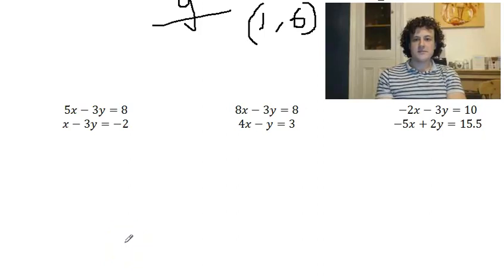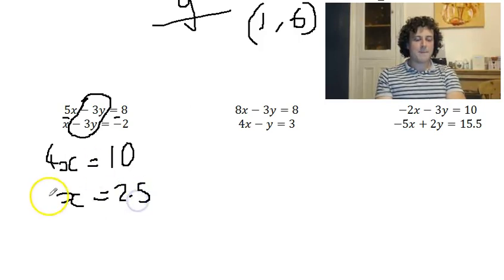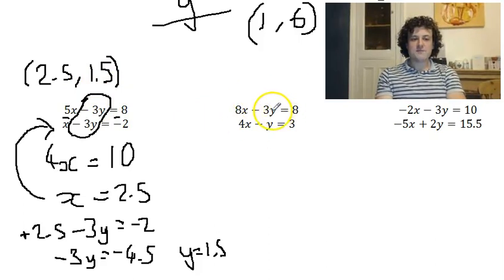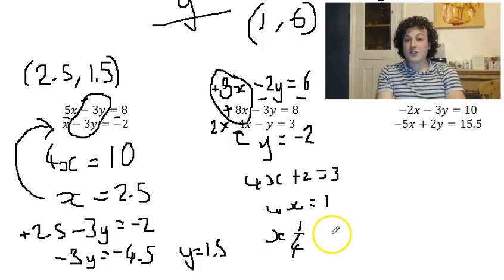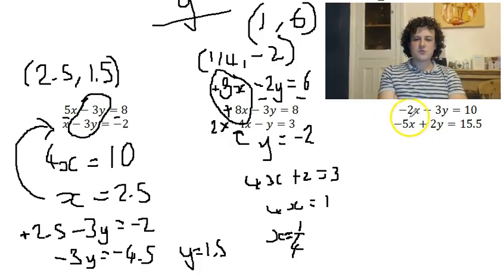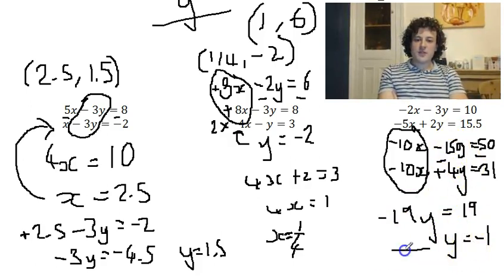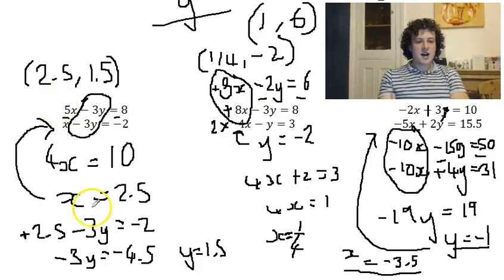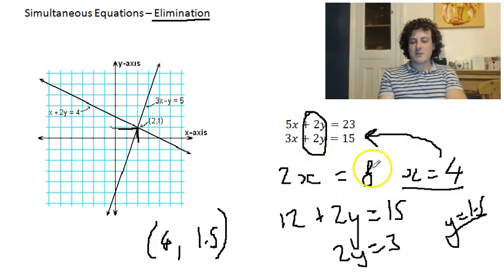Simultaneous Equations - Elimination Answers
Here are the answers to the three questions from the end of the Simultaneous Equations - Elimination video.